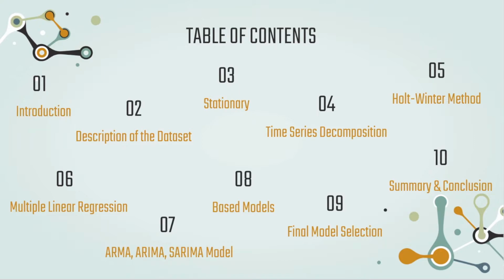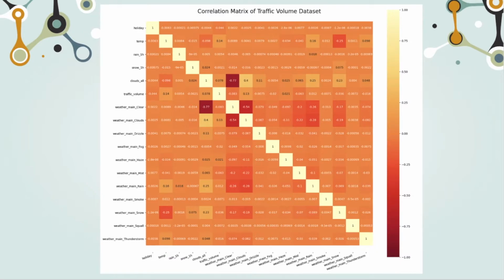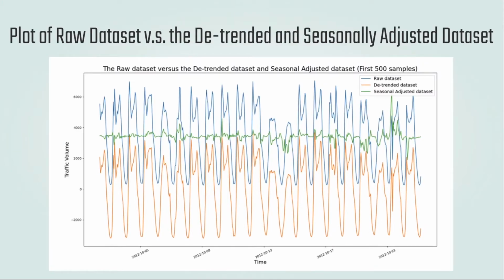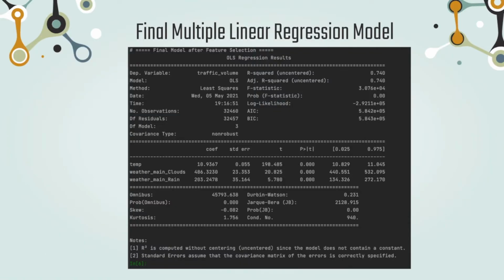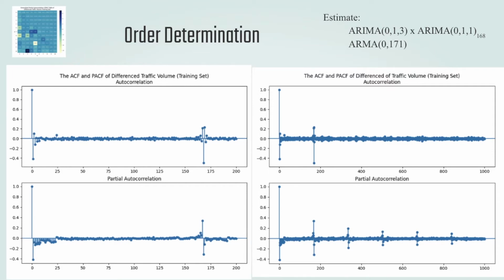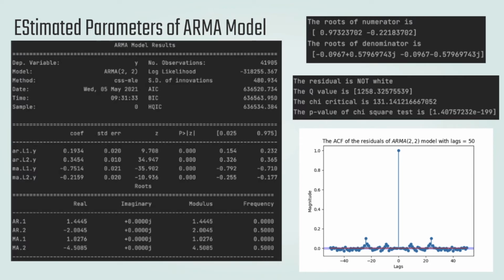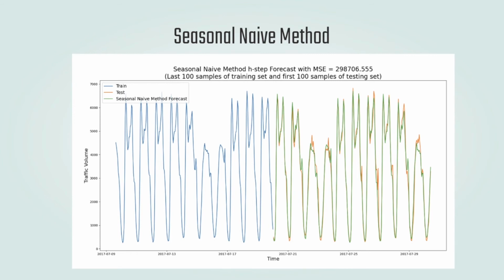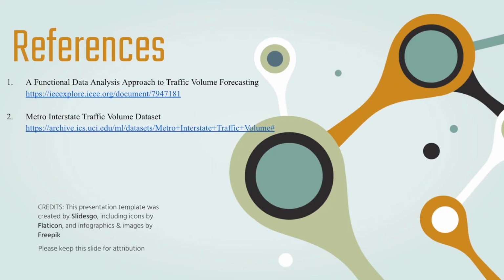Hourly Traffic Volume Forecasting -- Time Series Analysis and Modeling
Video Presentation of Hourly Traffic Volume Forecasting